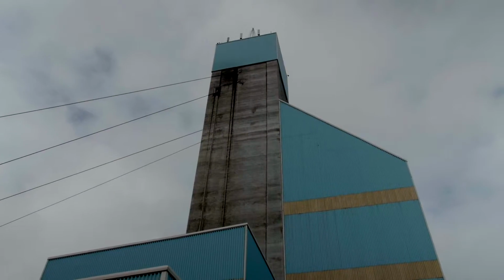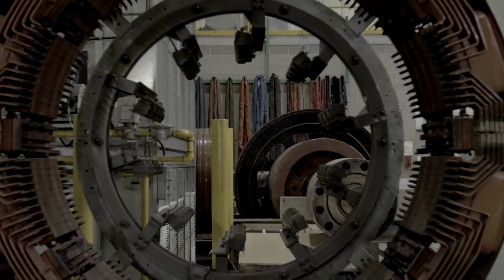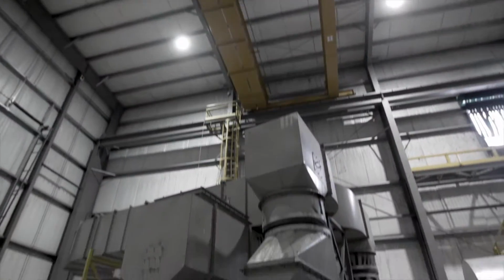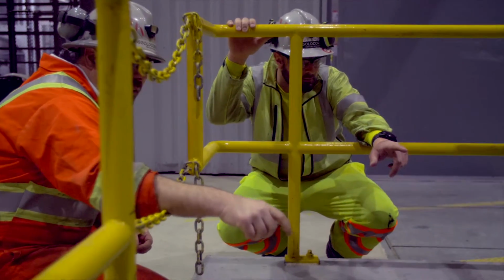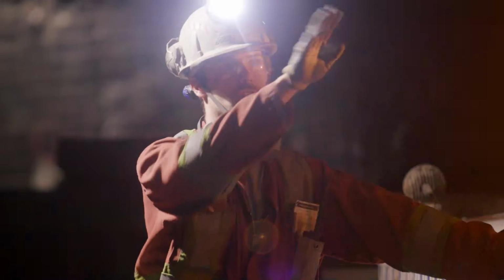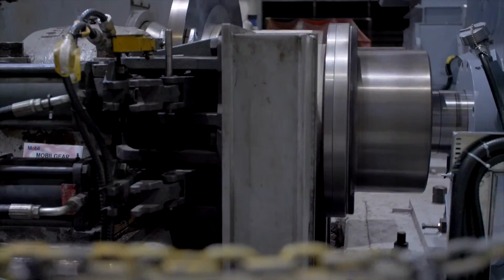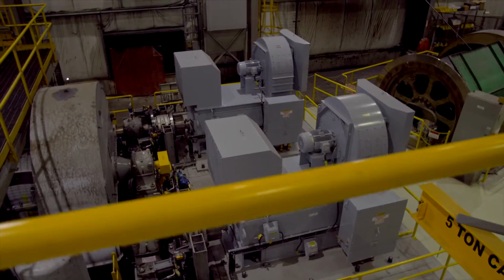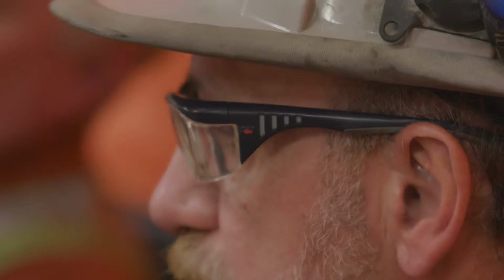GEA Safety Balmer Hoist